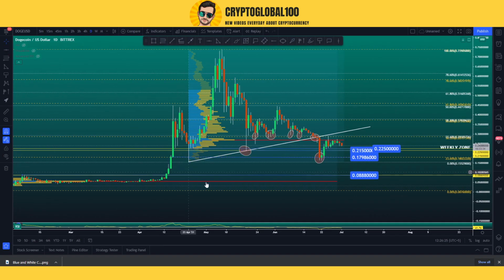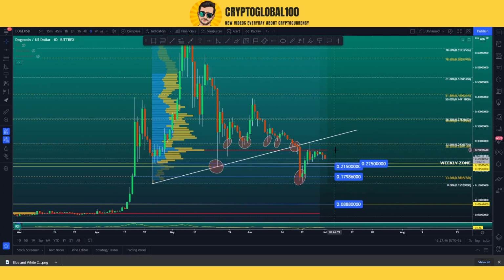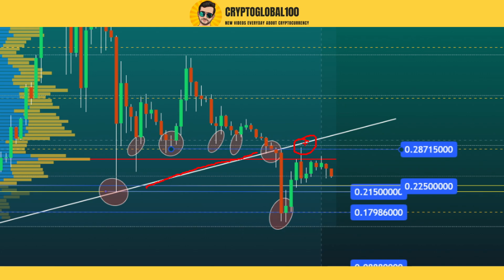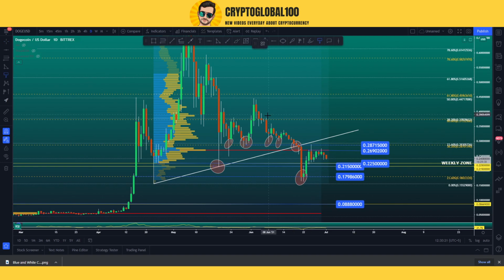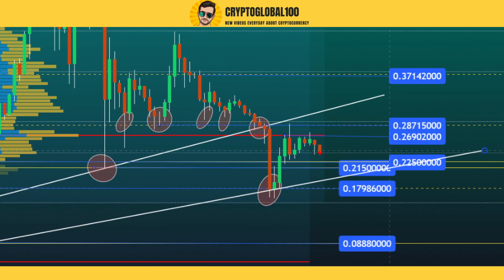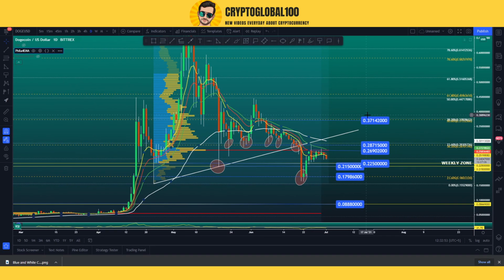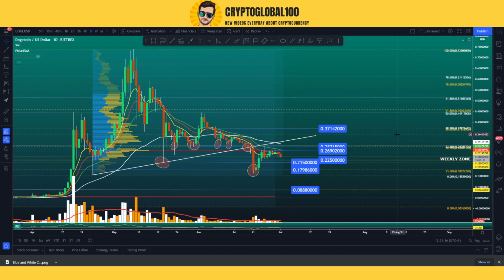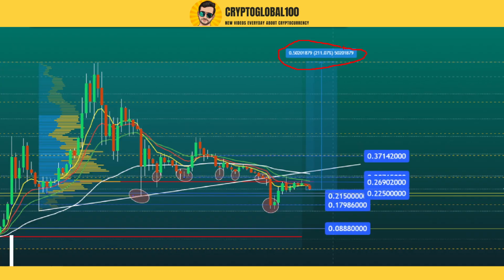Dogecoin Price Prediction | Dogecoin News Today | Dogecoin Prediction 2021 | 1$ Price Prediction